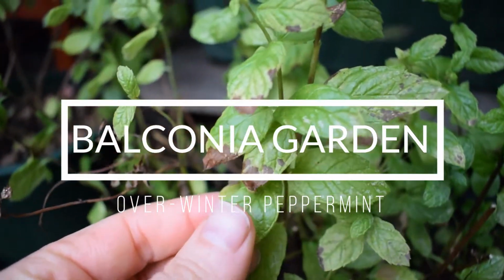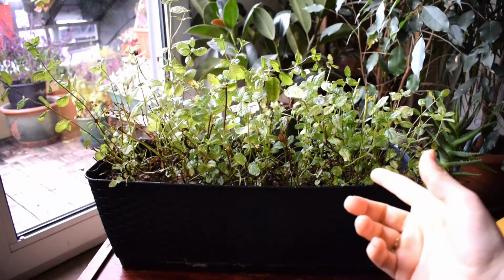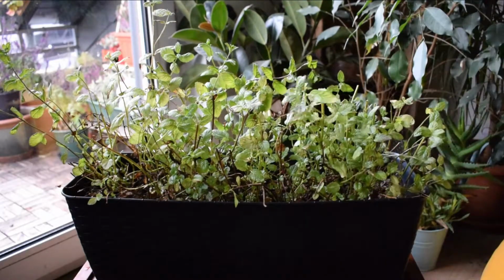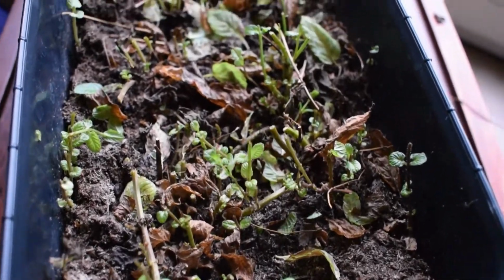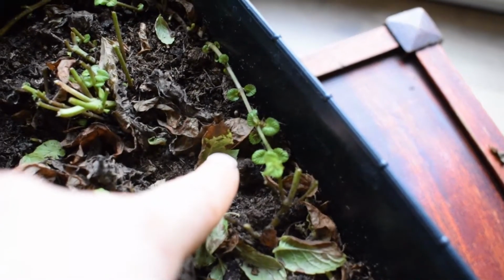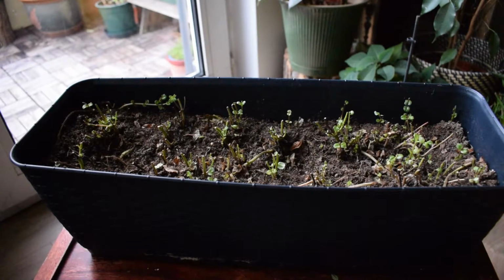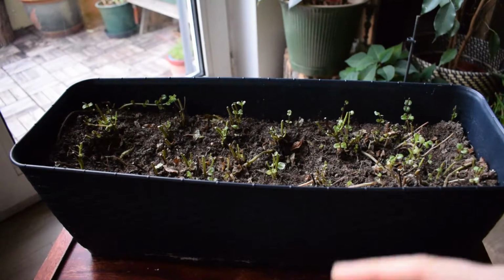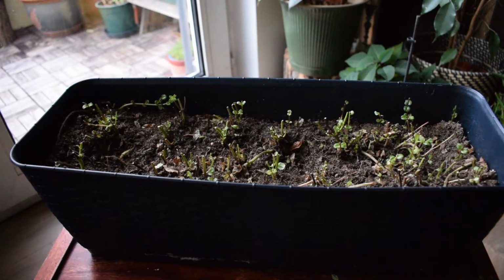How To Overwinter Mint in Containers 🌿 Balconia Garden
Quick and easy tutorial on how to prolong mint grown in containers!